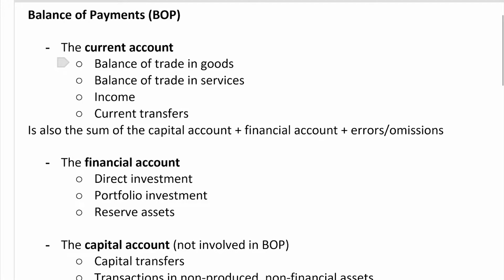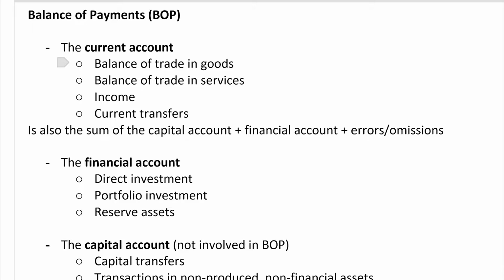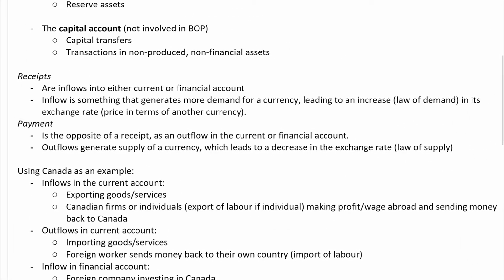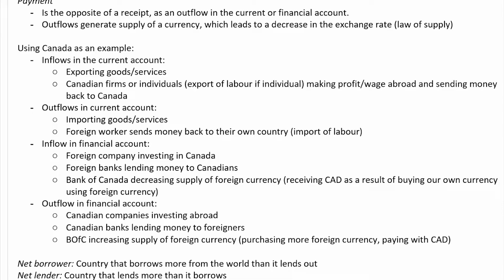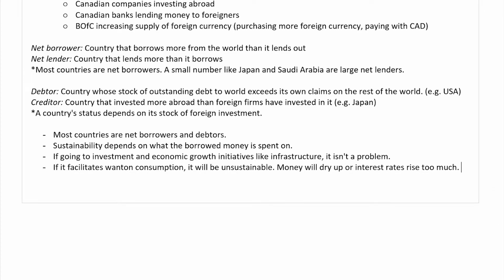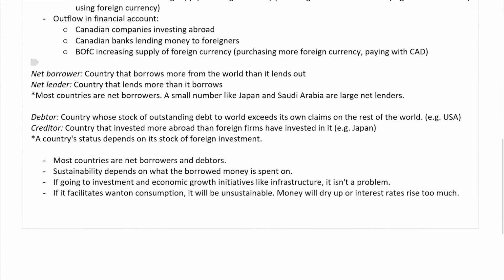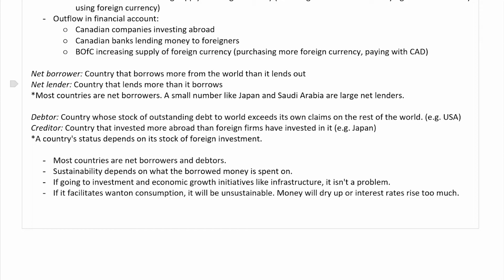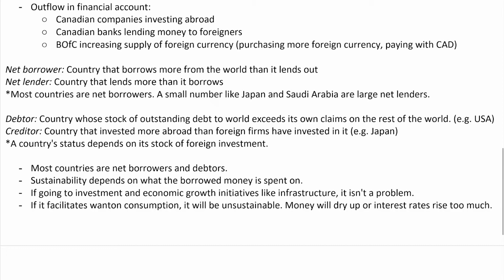IB Econ: Balance of Payments